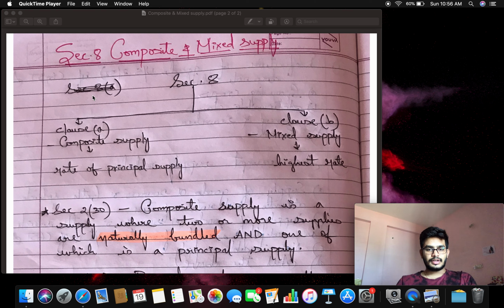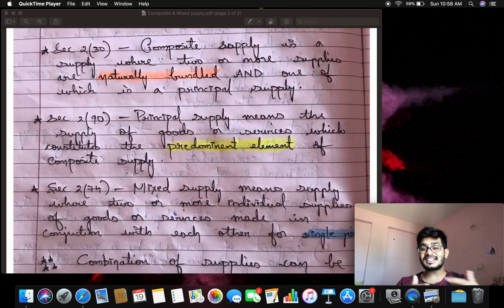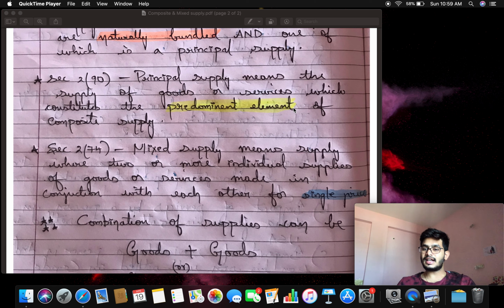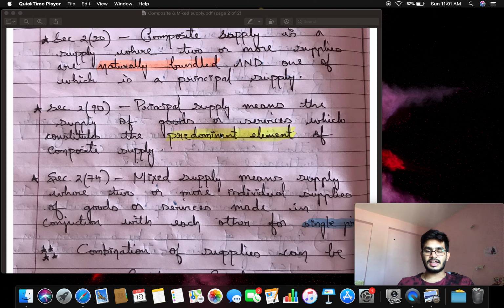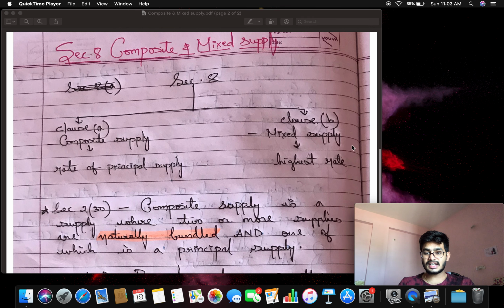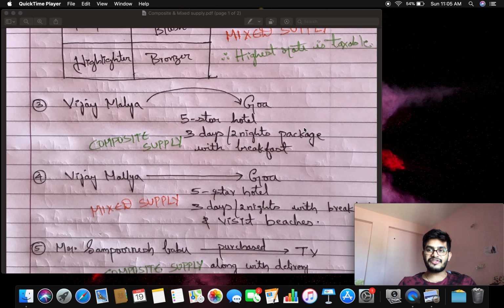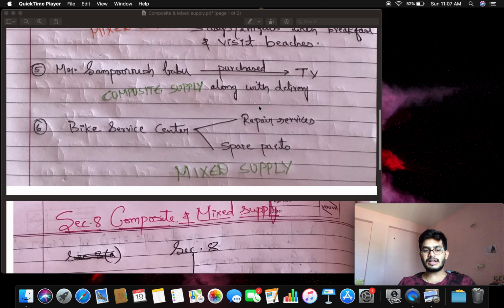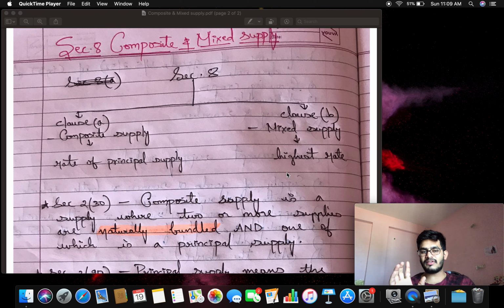CA Inter/IPCC CMA Inter Composite & Mixed Supply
conceptual explanation about composite supply & mixed supply